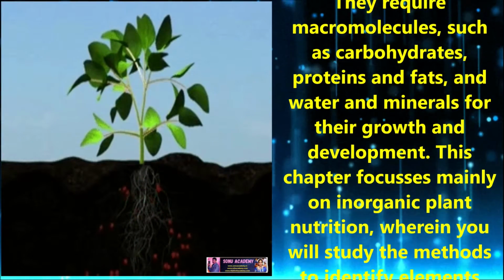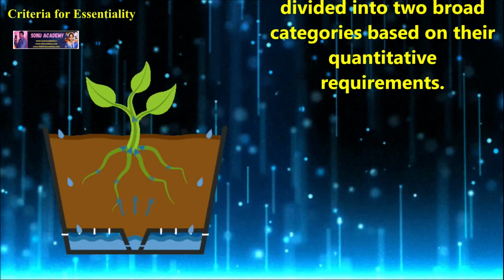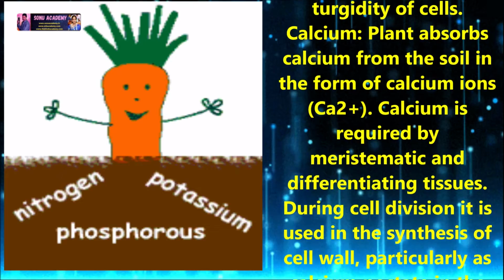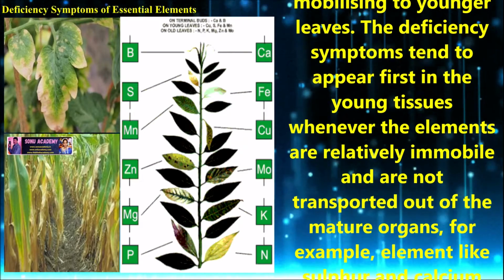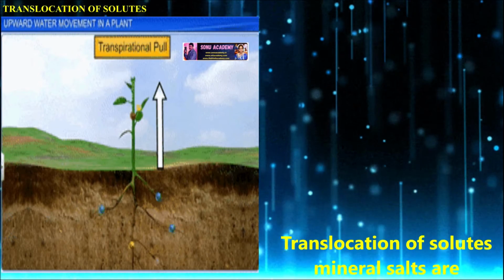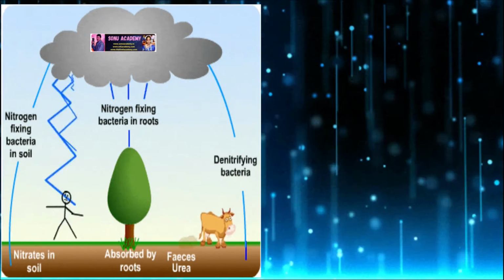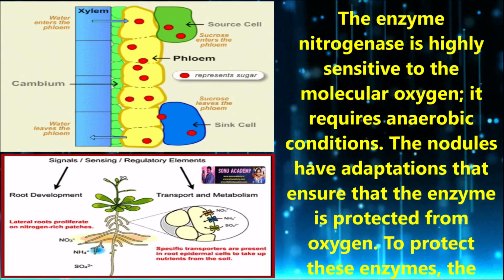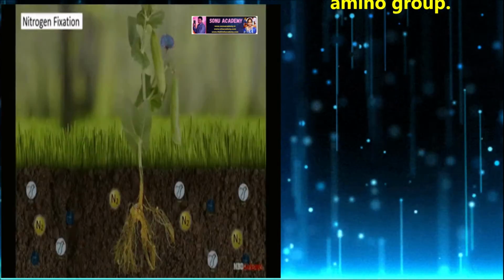Mineral Nutrition | Chpater-12 | Biology | CBSE-XI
The basic needs of all living organisms are essentially the same. They require macromolecules, such as carbohydrates, proteins and fats, and water and minerals for their growth and development.